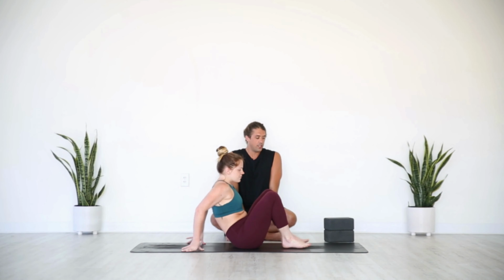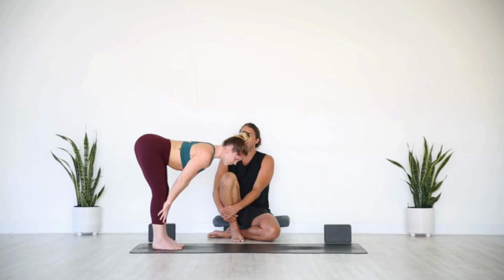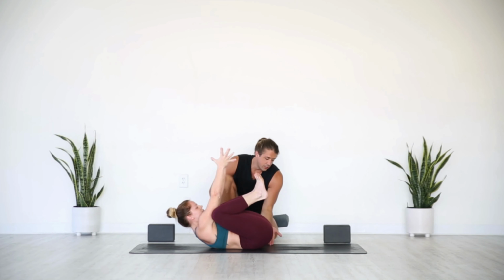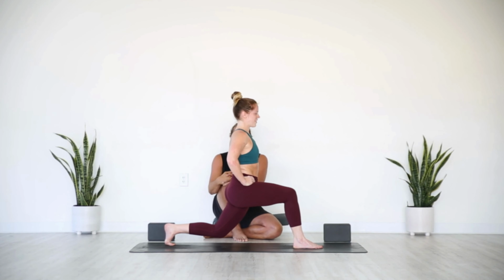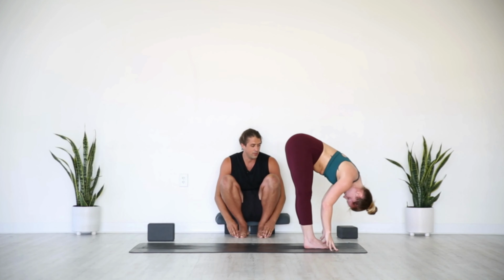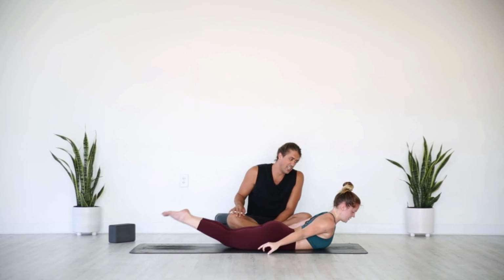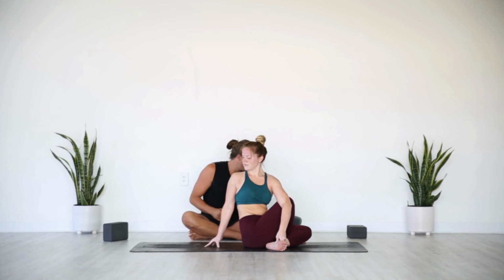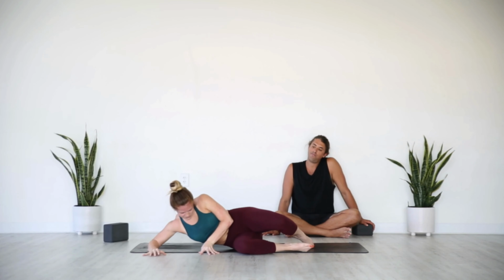JJ Cook | Yoga For a Healthy Back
To access more of our premium content please visit our

Act fast, this offer expires!

BODHI LIVE is a boutique yoga and fitness brand that specializes in online streaming content.

As a member of BODHI LIVE you will be upgraded to our robust library featuring hundreds of incredible classes with your favorite instructors and more!

Join today!